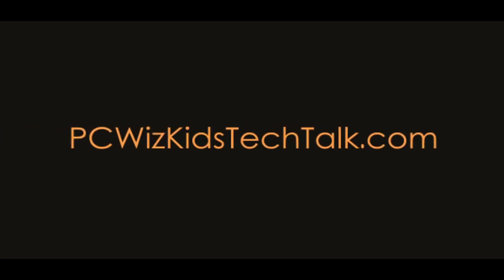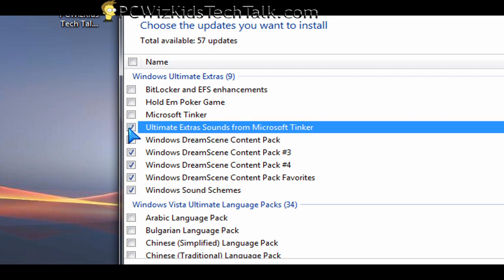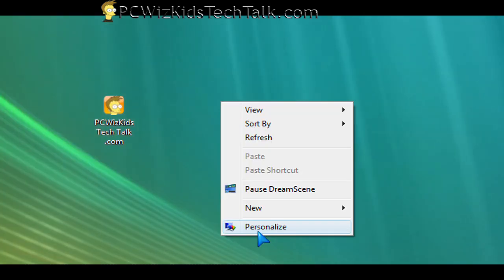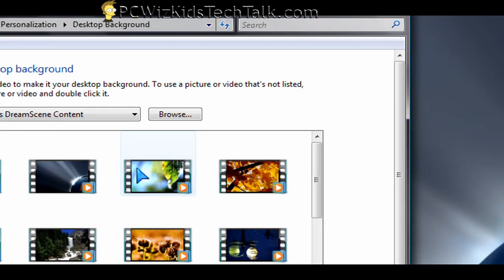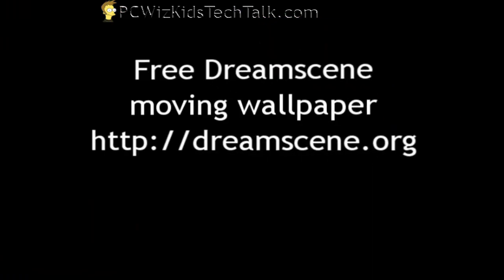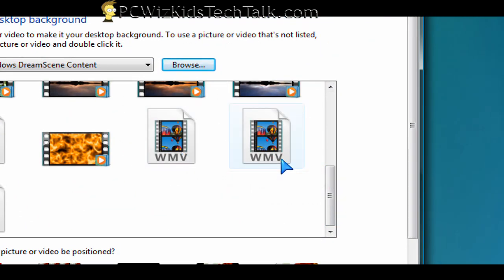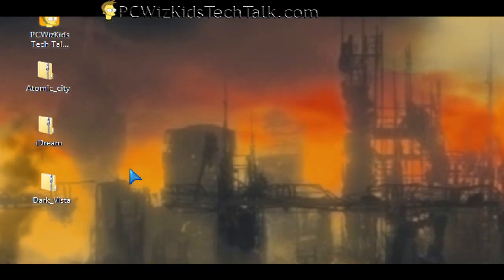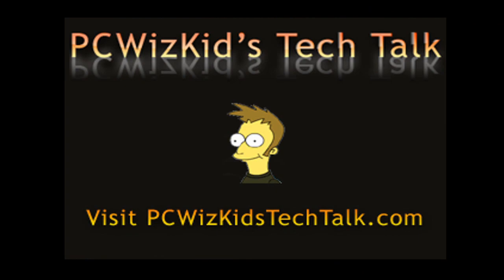Enabling Windows Vista Extras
for more details.  WARNING: I am not responsable for your Windows Vista not working properly after you apply the Patch /Hack, it is available AS IS.  Use AT YOUR OWN RISK.  Special Thanks to user satanreborn666 for the following link to the 32bit and 64bit patch Windows Vista Ultimate has some extra's such as the Dreamscenes moving wallpaper for your desktop.  Watch the video to see how to enable and customize Vista.  PLEASE NOTE: I am not responsable for your Windows Vista not working properly after you have applied the Patch / Hack for Non Vista Ultimate.  You are own your own with that.